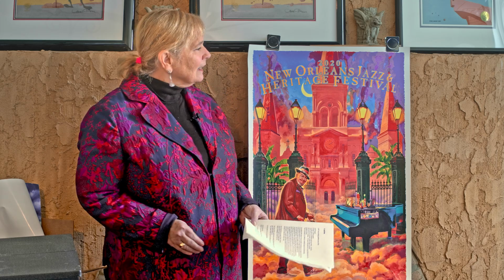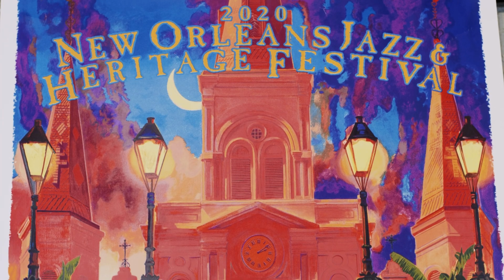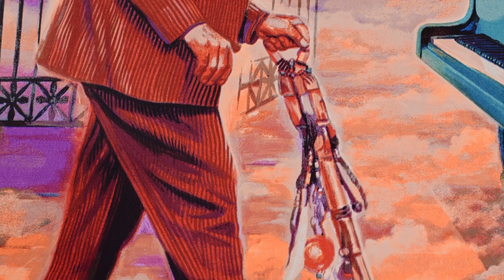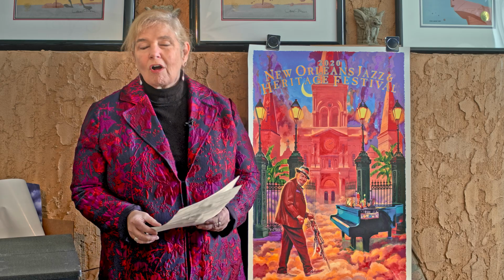Do you also feel the vibe? · Pat McGrew · Print Sample TV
We love Art - and in this Print Sample TV edition, the featured print sample shows off! This is a Jazz festival poster that has been done with the utmost care for decades. DMR Graphics are producing it, and it's not a standard CMYK job, but something that requires skills out of the extraordinary - watch the sample, learn from Pat McGrew, and as always, use print samples in the promotion of your company!